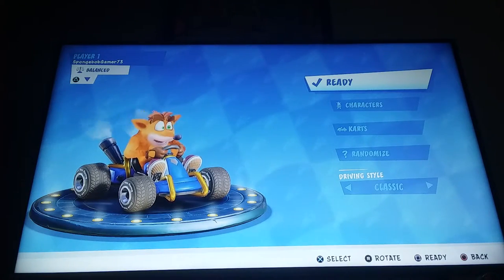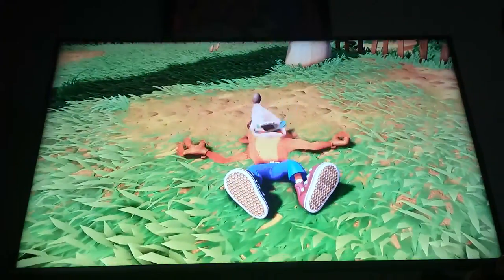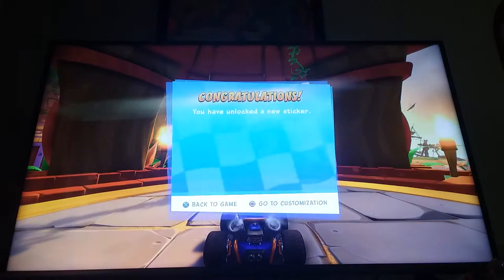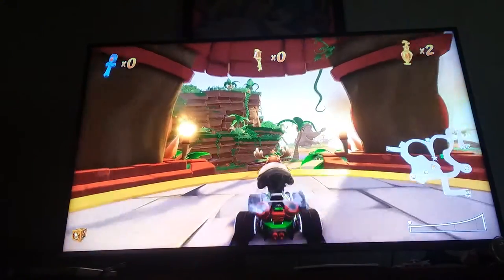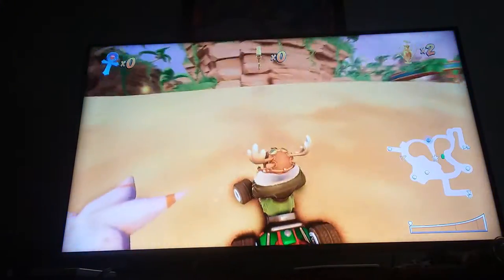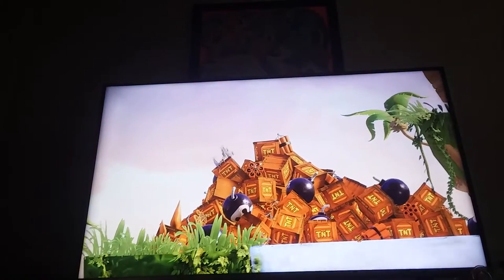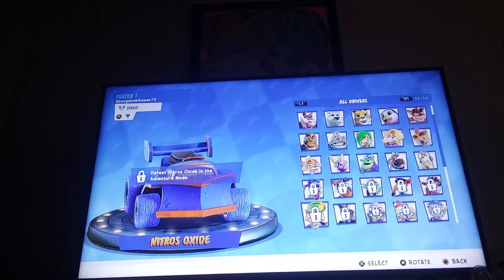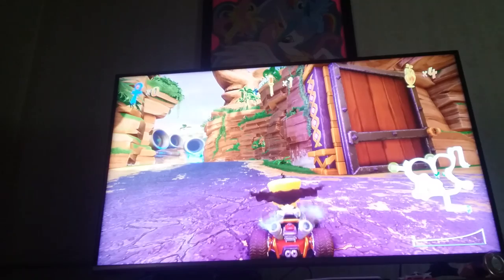Crash Team Racing Nitro Fueled Part 1 N.Sanity Beach Area